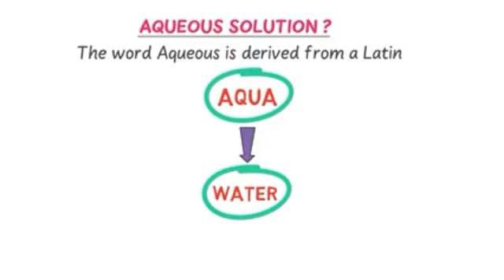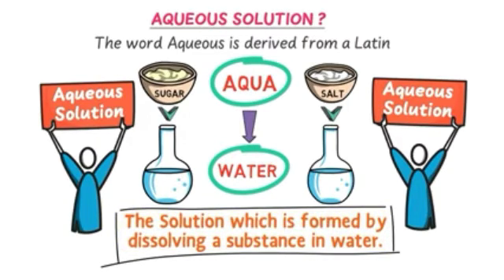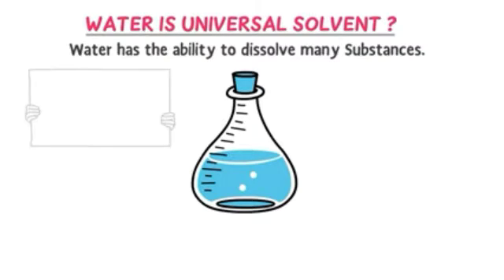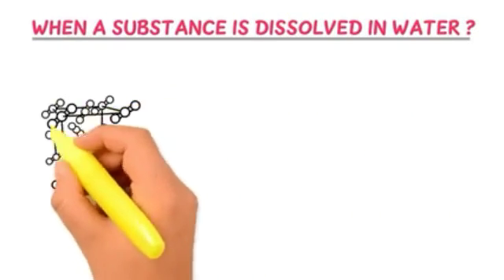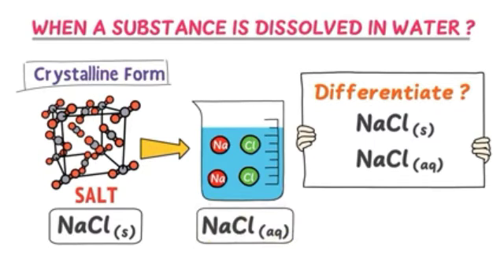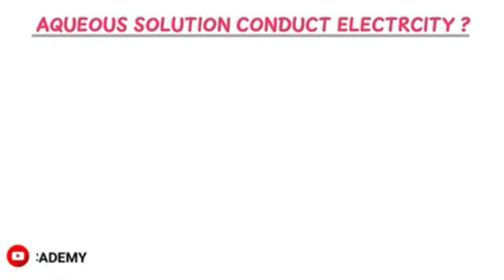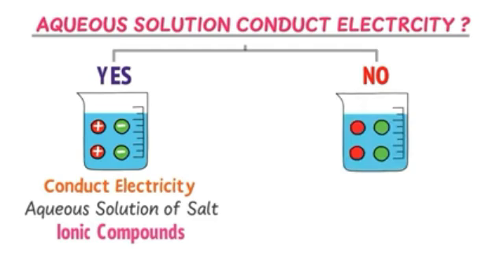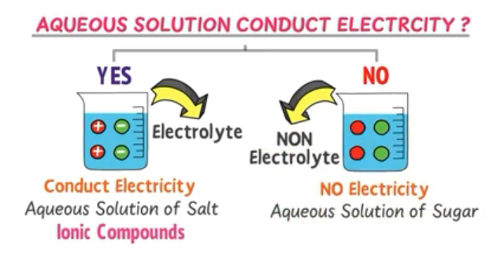what is aqueous solution .science class 10 ncert and cbse